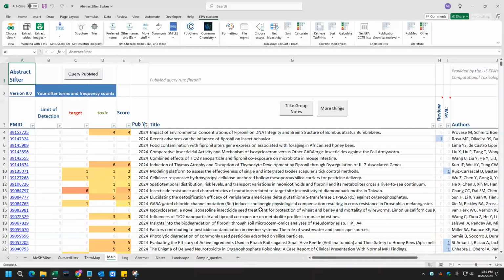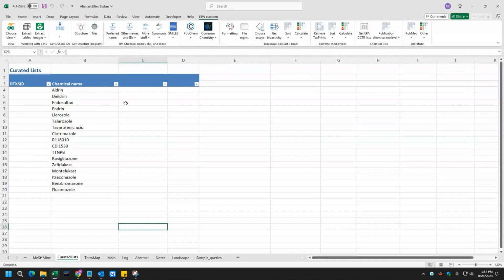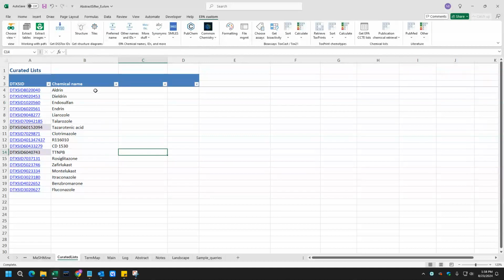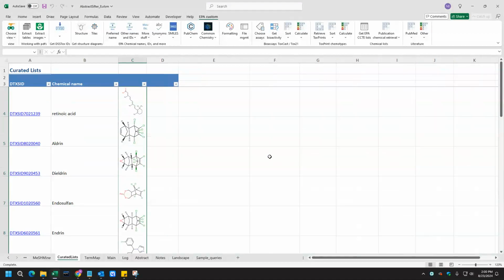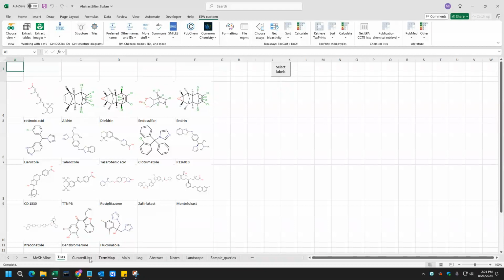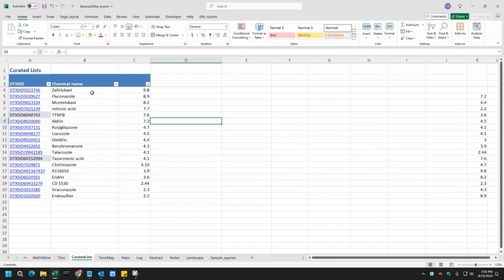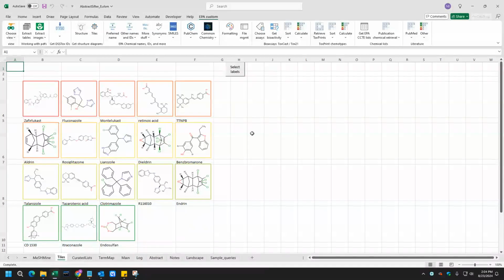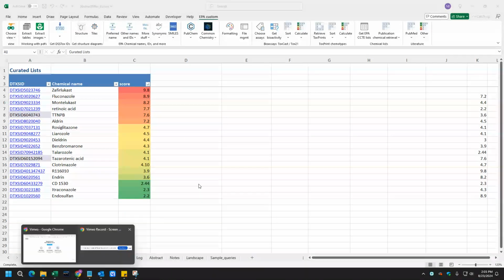Basics of chemical structure diagram retrieval using the EPA custom ribbon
Abstract Sifter version 8 introduction to the chemical structure diagram section on the ribbon.  We'll see how to download chemical structure diagrams in two different format and how to tailor the look of the diagrams in the tile format.